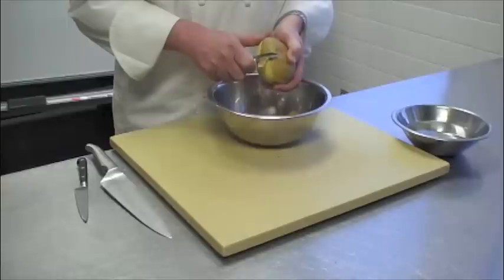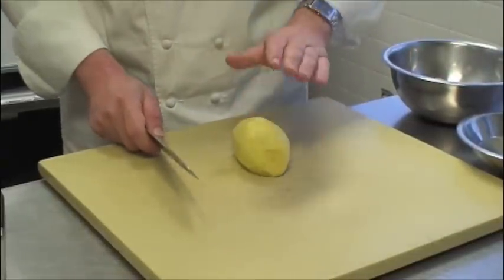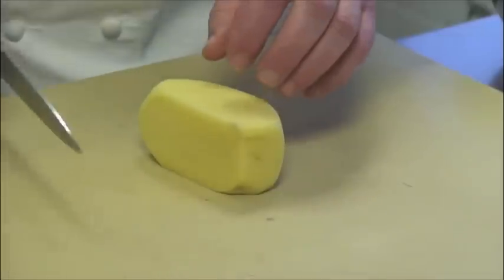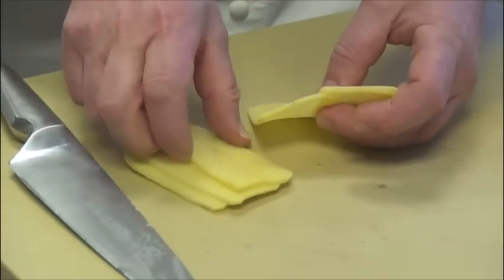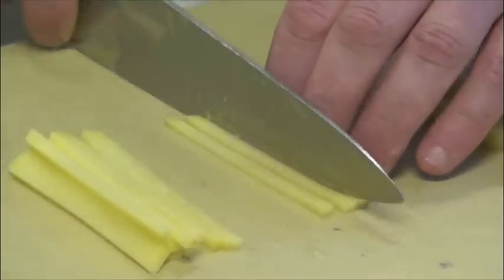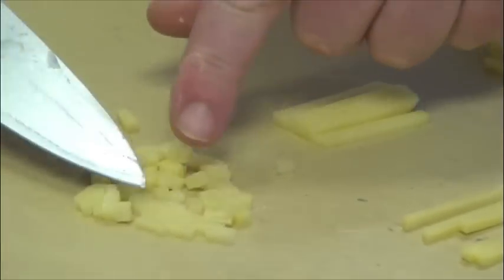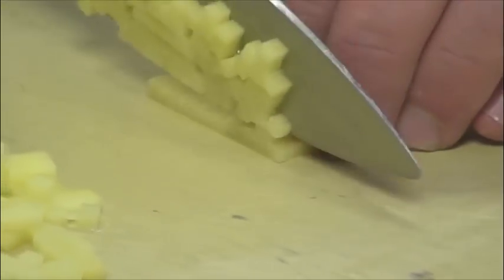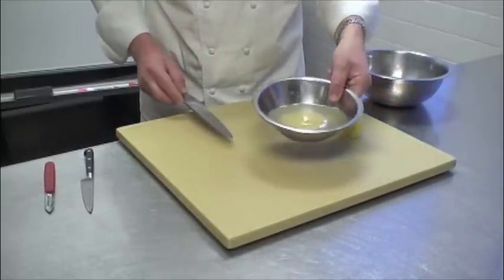Knife Skills: Brunoise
Knife Skills: Cutting Brunoise is an educational and informative class narrated and conducted by Chef Udo Prambs cmc, at the International Culinary Center, Campbell, California.
Step by step stages will enable culinary students and home cooks to become proficient in their knife skills.